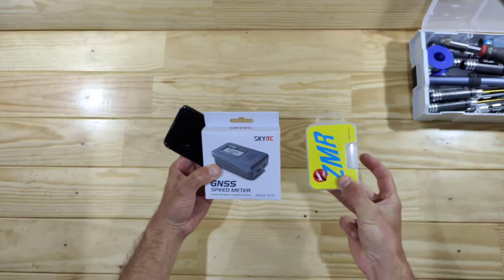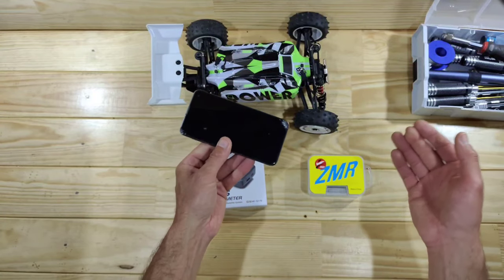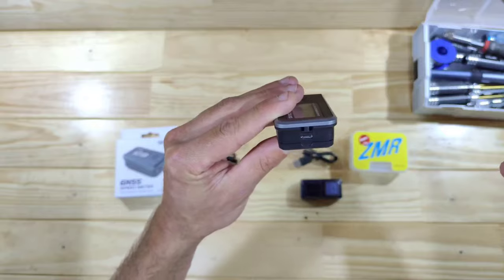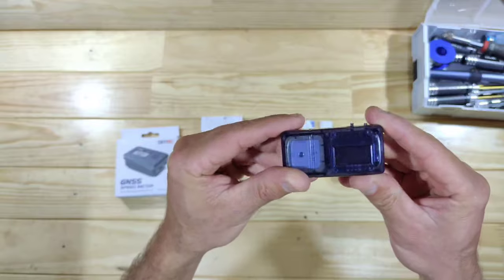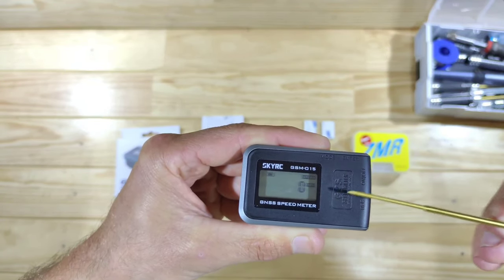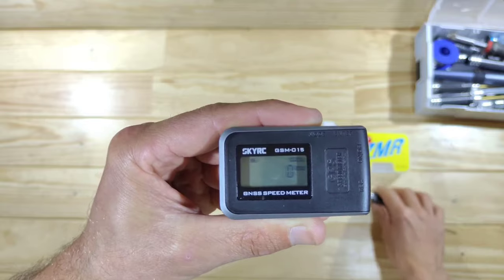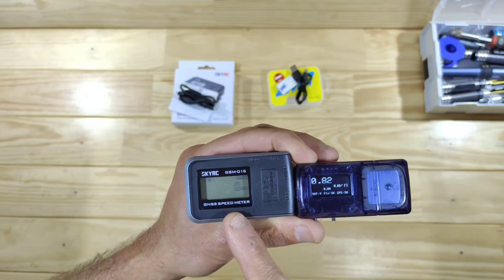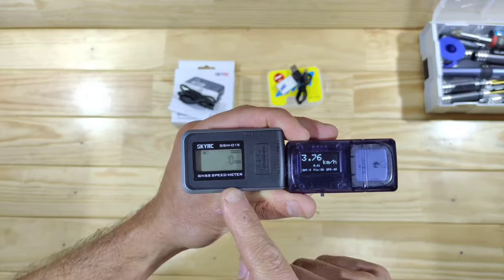RC car Speedometers, which should you choose?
Speedometers... Which one is best? I bought some to find out which is more accurate and usable.

ZMR model:

SKYRC GSM-015